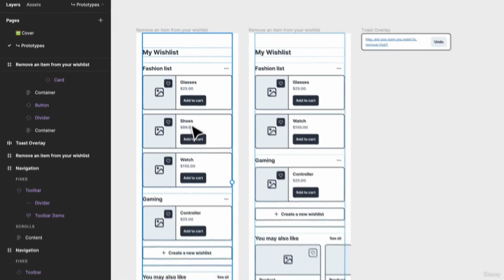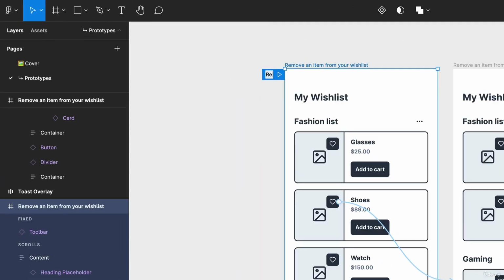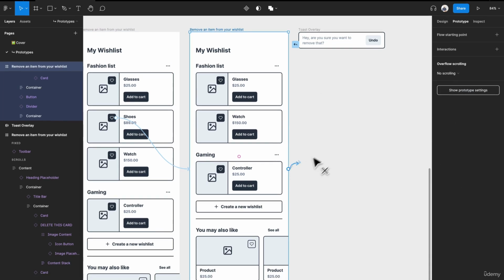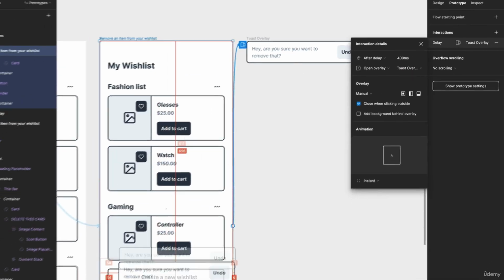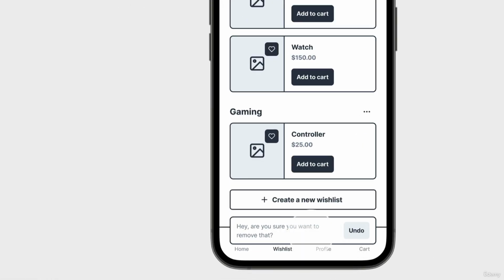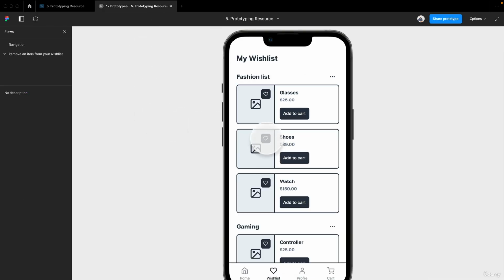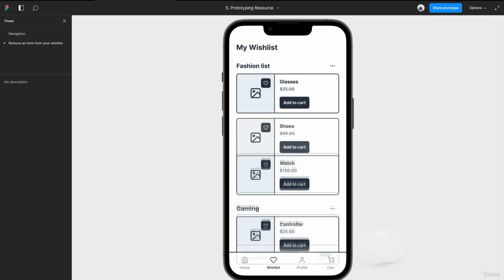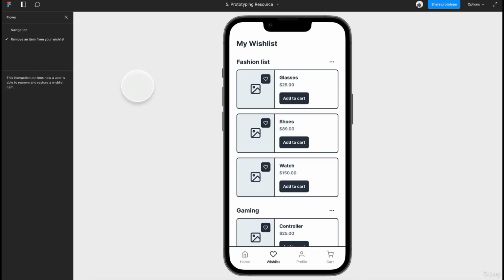86 Project — Removing an Item from Your Wishlist .UI & UX with Figma from Basic to Advanced.